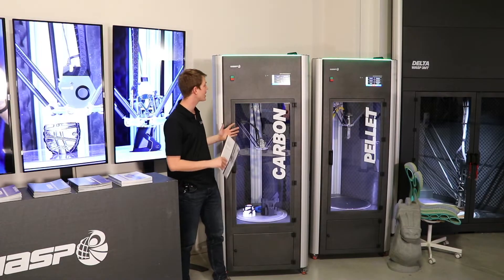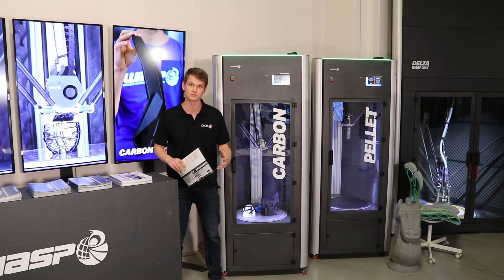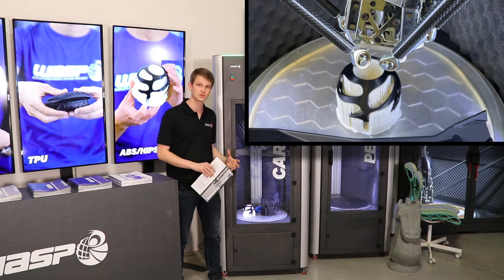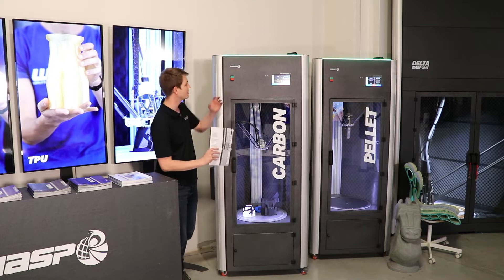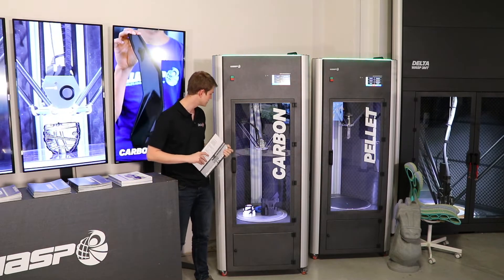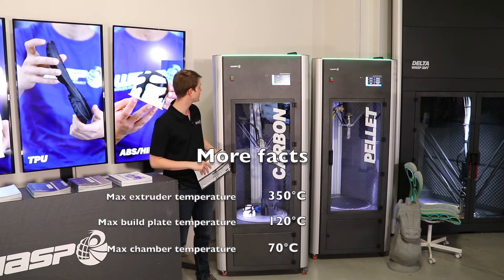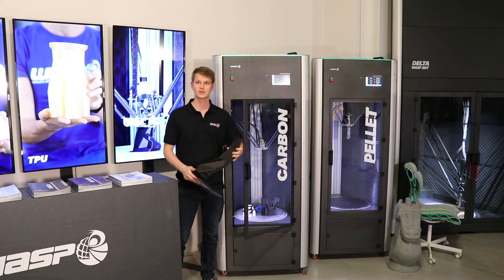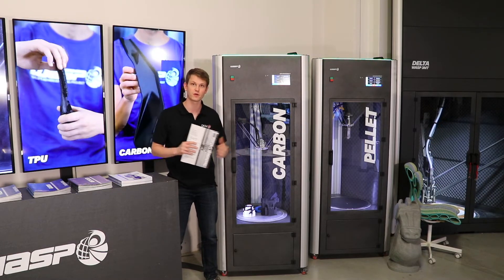WASP 4070 ZX Carbon - Launch April 2022 - English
WASP 4070 ZX is a large format 3D printer designed to print technical and robust materials such as Carbon reinforced PA. Versatile, solid and reliable.

Main features:
- Active Vacuum Buildplate
- HEPA Filter
- Carbon Fiber Arms
- Steel Core Precision Belts
- Print Status Indicator Bar
- Fast and Powerful Delta Kinematics
- Dual Extruder Printhead with Dual Gear Feeder
- Heated Chamber

Print Volume: 400 round x 700mm
Nozzle: 0,7mm
Print Speed: 200mm/s
Hotend Max Temperature: 350°C
Bed Max Temperature: 120°C
Chamber Max Temperature: 70°C

Dimensions: 85 x 77 x 195cm
Weight: 250kg